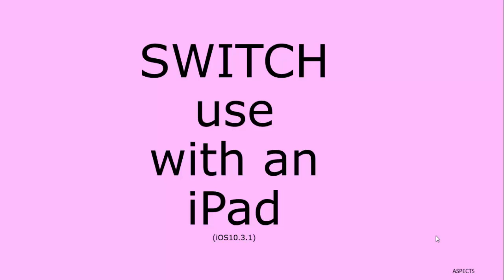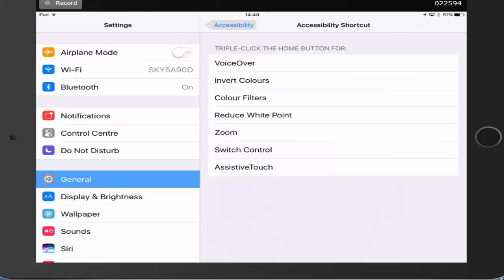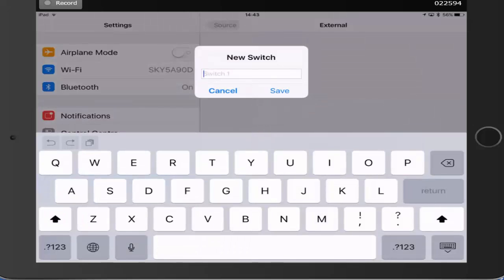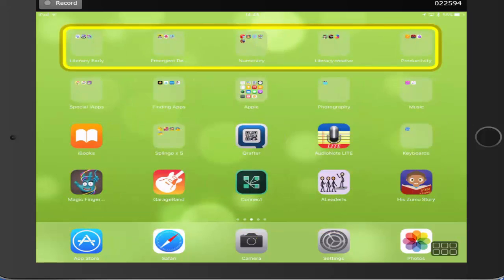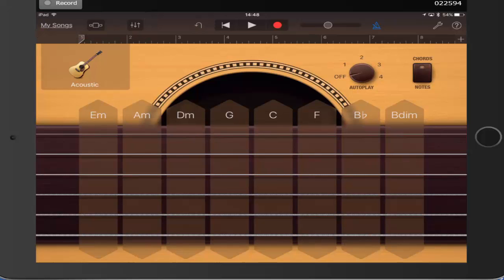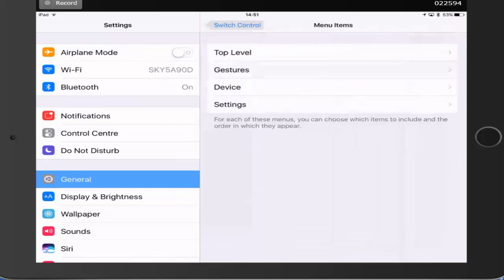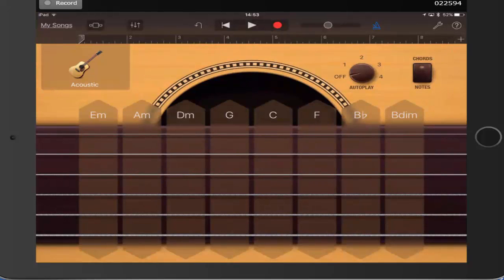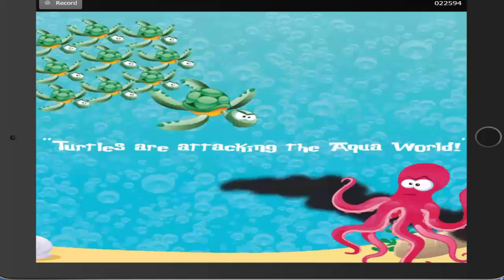Using switch controls with an iPad ios 10 3 1